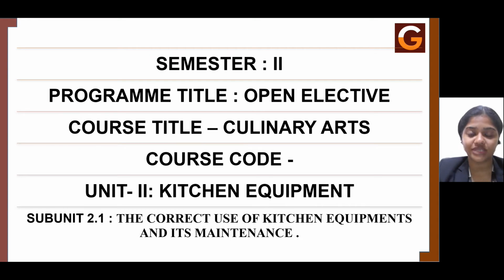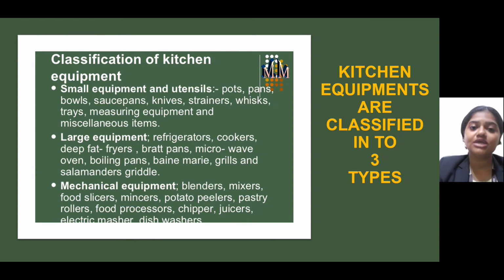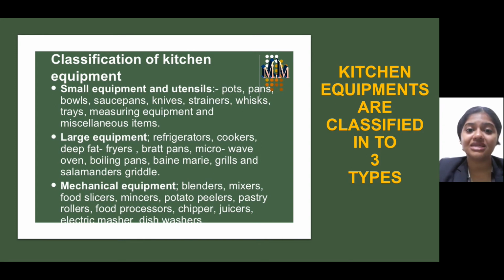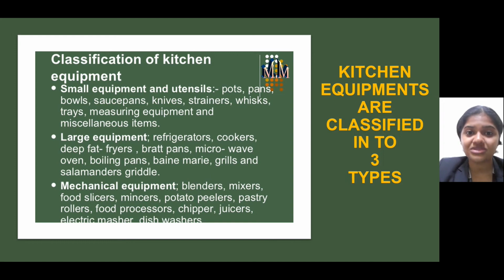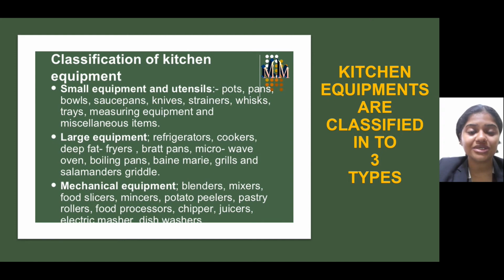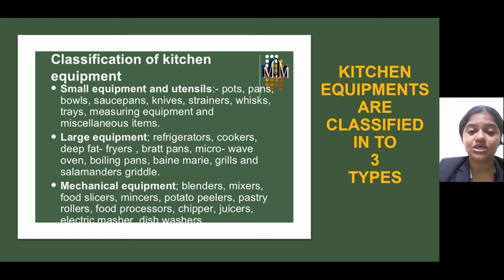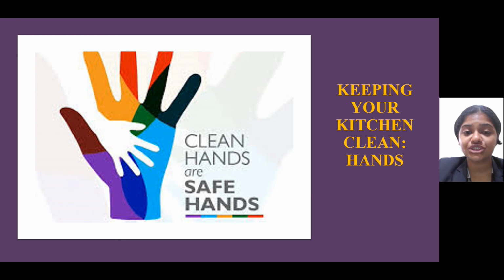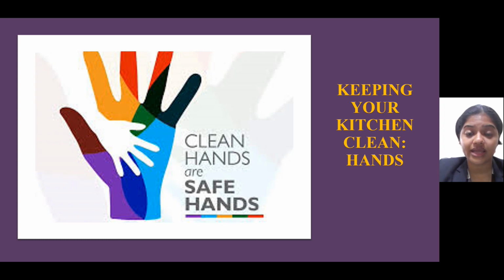CULINARY ARTS UNIT II KITCHEN EQUIPMENT 20220624 063927 Meeting Recording